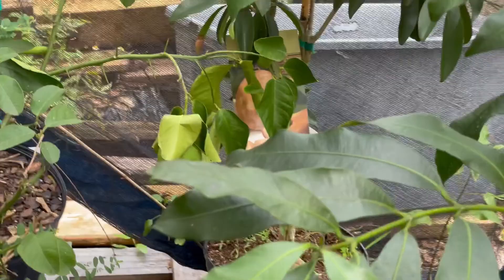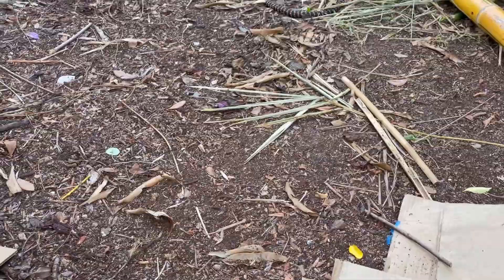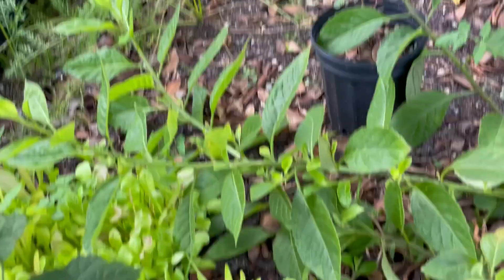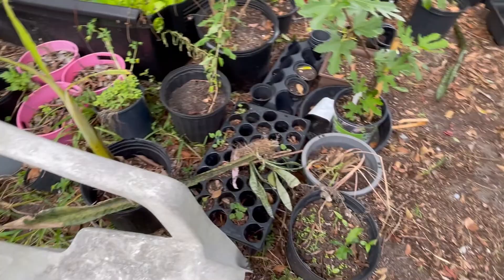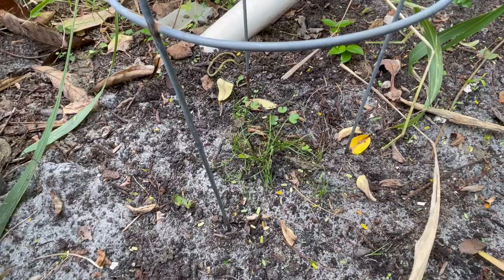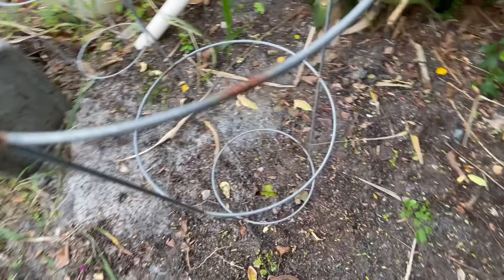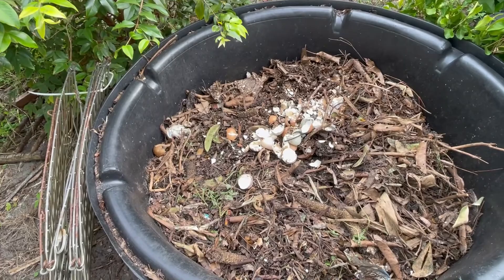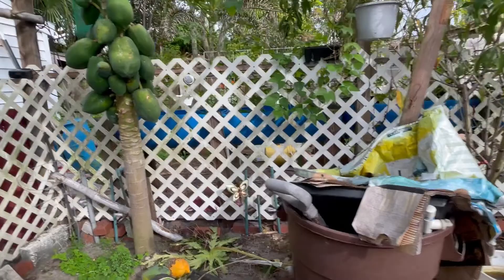Insects good & bad